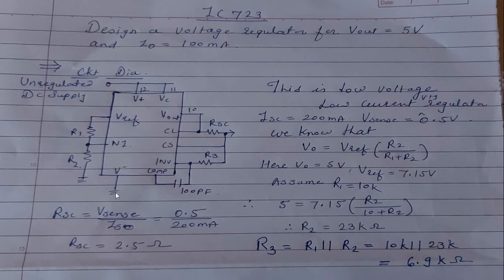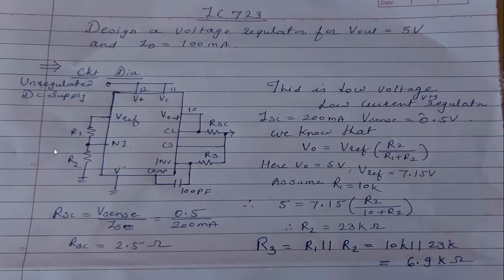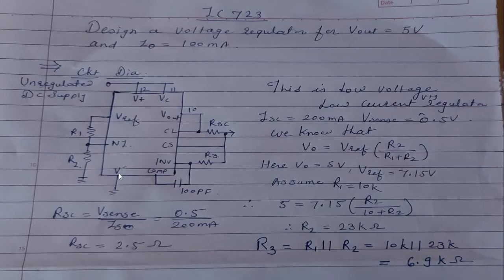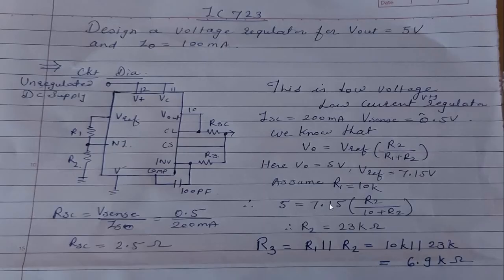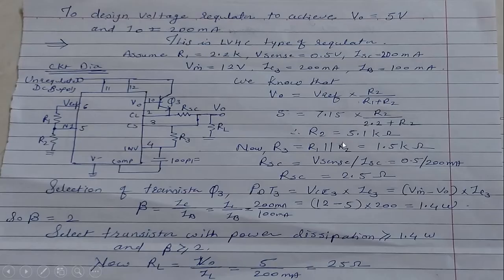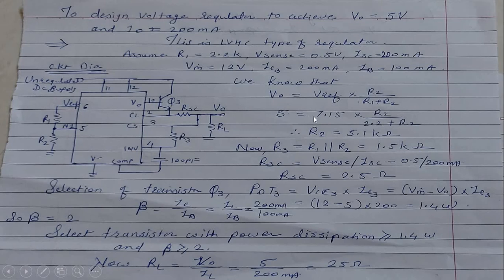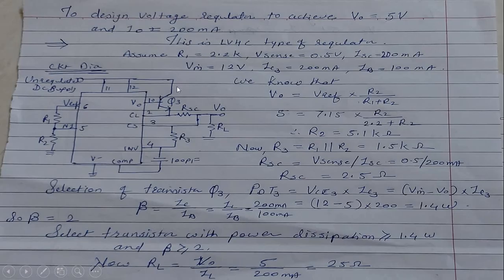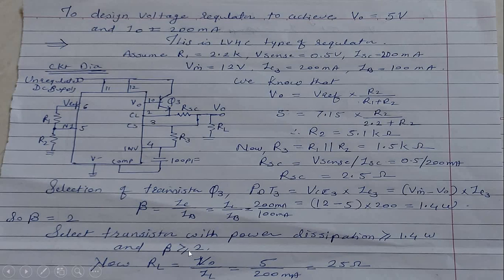Designing of Voltage Regulator using IC 723 By Prof-Sarita Kale